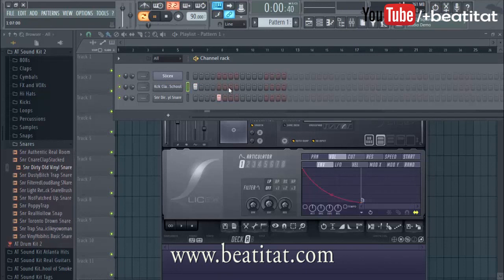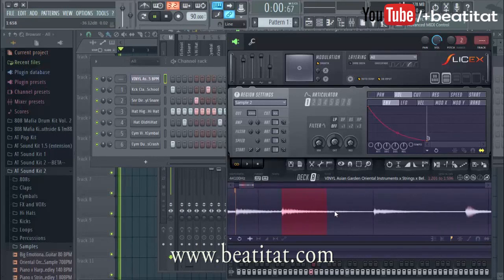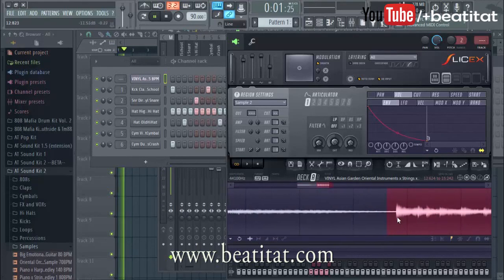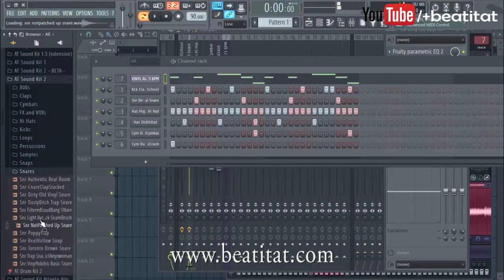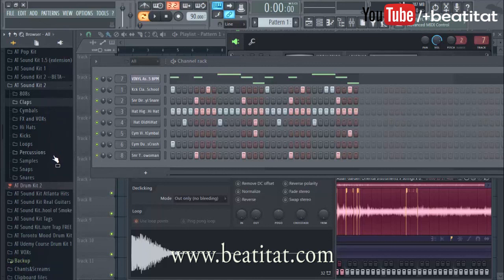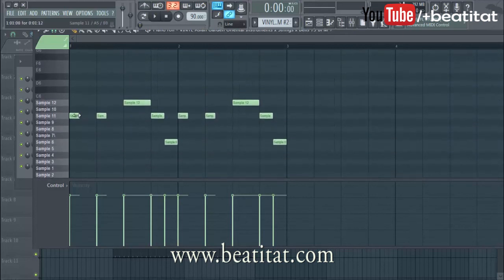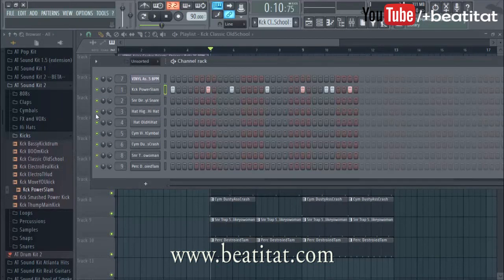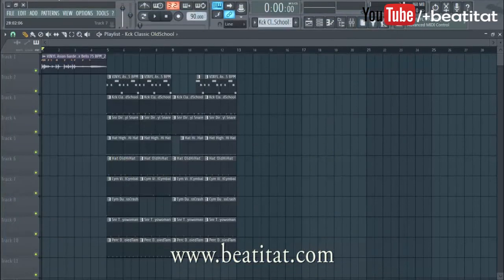Basic Tutorial On How To Make An MPC Old School Style Rap Beat In FL Studio 12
The Drum Kit Andrew Rapier used in this drum kit is available
AT Drum Kit 2